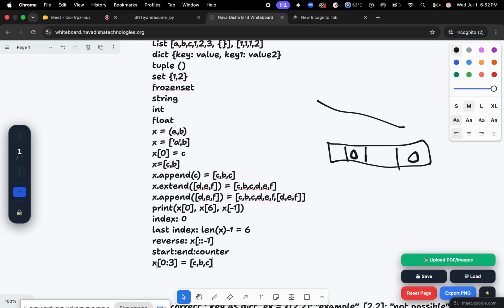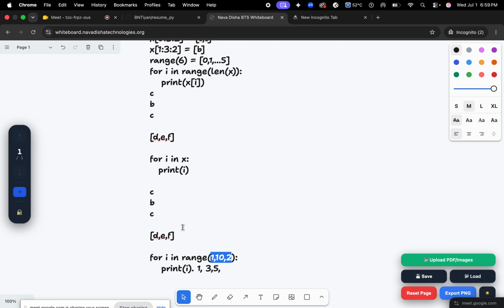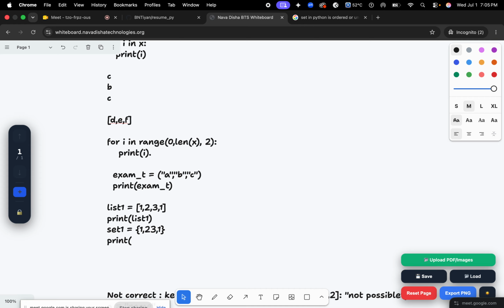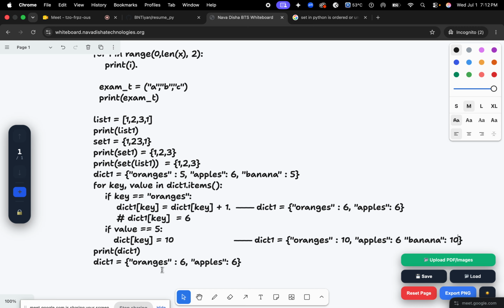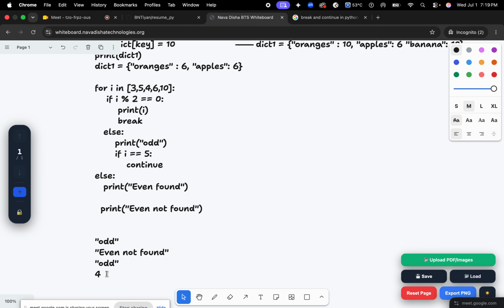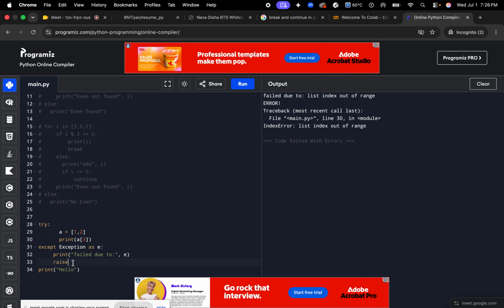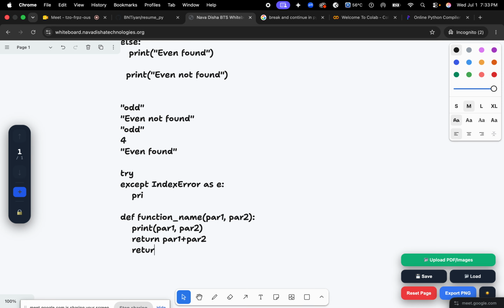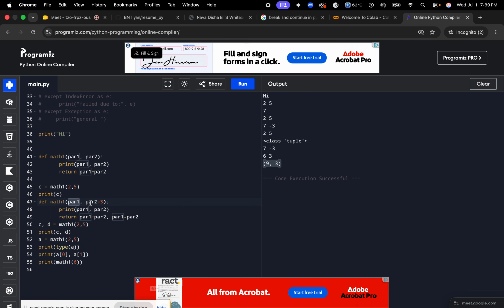Python Data Types and For Loops Explained | Complete Beginner Tutorial - part2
In this video, you'll learn the fundamentals of Python Data Types and For Loops, two essential concepts every Python programmer must understand. We begin by exploring Python's built-in data types, including integers, floats, strings, booleans, lists, tuples, sets, dictionaries, and the None type. You'll learn when to use each data type and see practical examples.

Next, we'll dive into for loops, covering how to iterate through strings, lists, tuples, dictionaries, and ranges. You'll also learn about nested loops, the break and continue statements, the enumerate() function, and common looping patterns used in real-world Python programs.

By the end of this tutorial, you'll have a solid understanding of Python data structures and iteration, providing a strong foundation for automation, data engineering, data science, and software development.